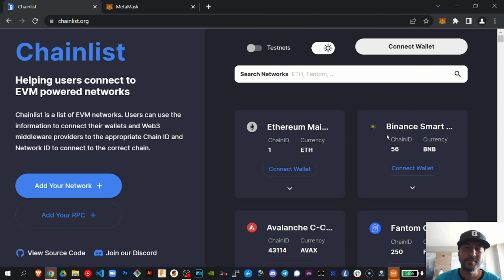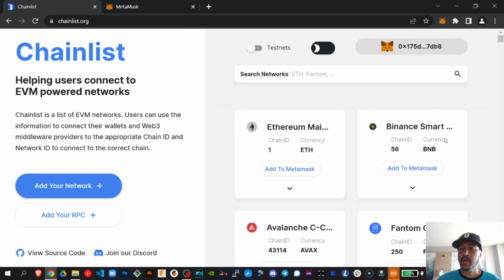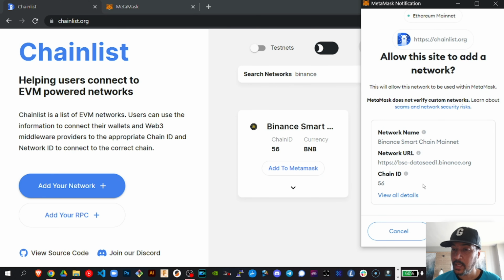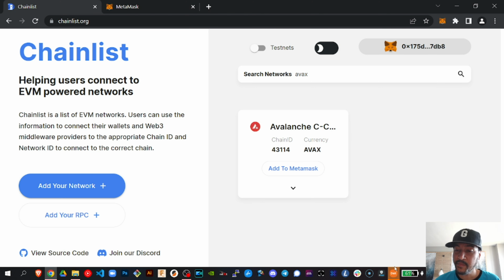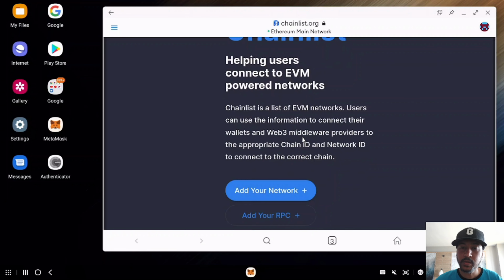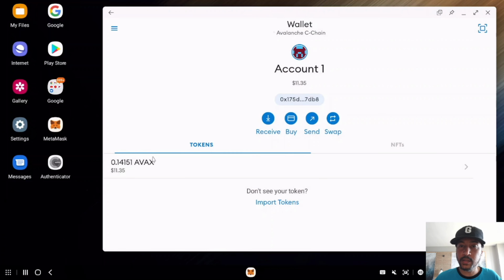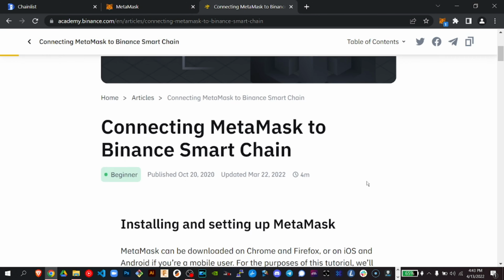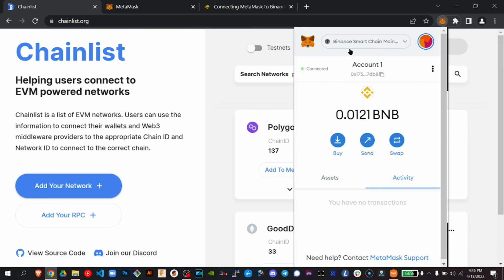MetaMask - How to Add Networks to Metamask Fast | The Easy Way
We show you in this video how to add networks to your Metamask wallet using Chainlist. We show you how to do this if you are on an iPhone, Android, Mac, or PC.

Chainlist is a list of EVM networks. Users can use the information to connect their wallets and Web3 middleware providers to the appropriate Chain ID and Network ID to connect to the correct chain.

Getting starting from - Beginning to end

1. Buy BNB on any of these exchanges.

2. Send BNB to Metamask.

3. Go to:
drip.community/faucet?buddy=0xc64e4877c9fF04A8312F1f5cC7bd3bE4003C20D3

4. Buy 1 or more Drip on the "Swap page"
5. Go to the Faucet page and paste the Buddy Address:
0xc64e4877c9fF04A8312F1f5cC7bd3bE4003C20D3

6. Deposit drip on the Faucet page and your done.

🔹 Resources: 🔹

🎓DeFi University (Wallets, Decentralized Finance, Tokens, Gas Fees, Staking)

🎓NFT University (What are NFT’s, How to Mint, Marketing and Selling NFT’s)

We're pleased you clicked on our video if you're new to our channel! Hopefully, this video encouraged you to stay!